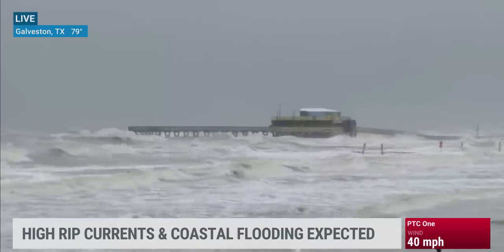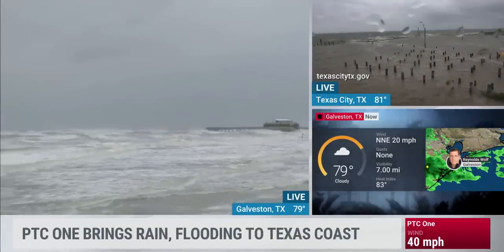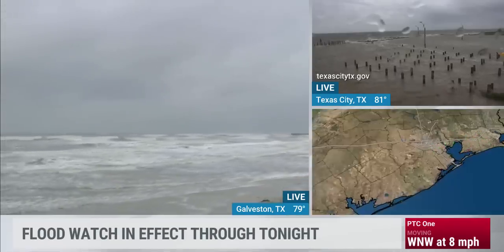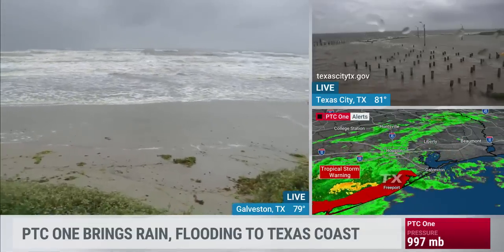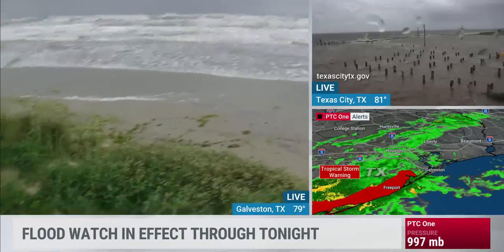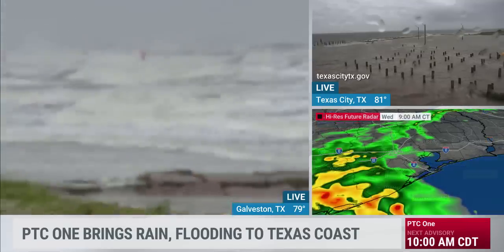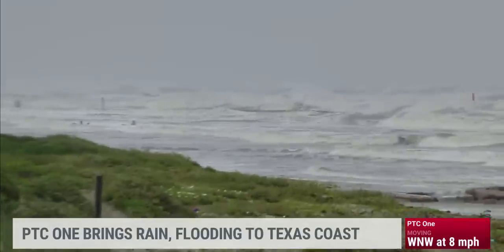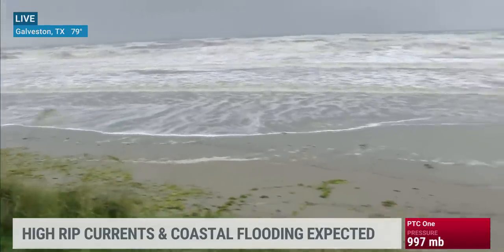LIVE UPDATE: Galveston, Texas, Flood Threat From Potential Tropical Cyclone One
June 19, 2024 9:00am CT — Tropical storm conditions are expected to impact the Texas coast today as Potential Tropical Cyclone One moves through the southwest Gulf of Mexico. The Weather Channel's meteorologist Reynolds Wolf is live in Galveston with updates on the developing situation, including the threat of coastal flooding.

Stay safe and informed this hurricane season! Download The Weather Channel app NOW on your smart TV for LIVE coverage, the latest forecasts, and critical safety information.

The Weather Channel is also available to stream on YouTube TV and Hulu + Live TV